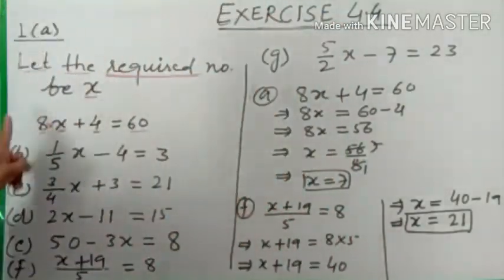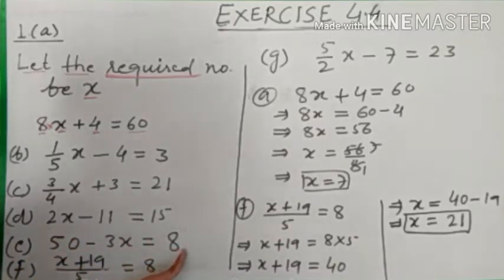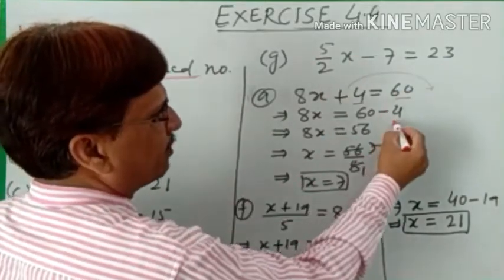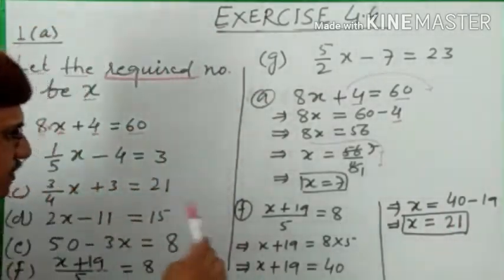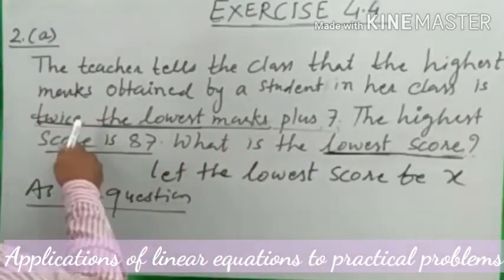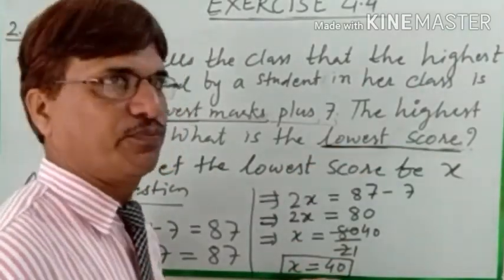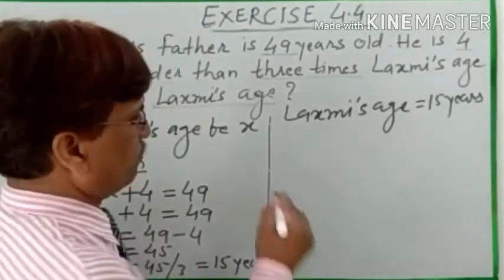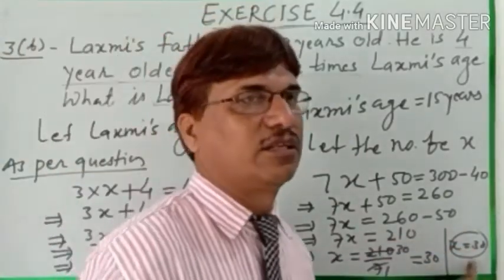Chapter 4-Simple equations (class 7th)